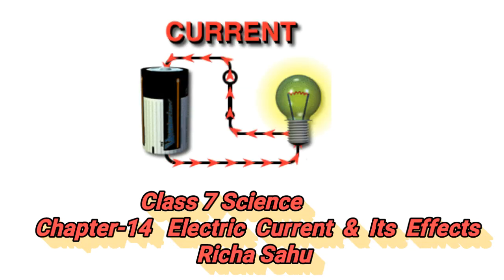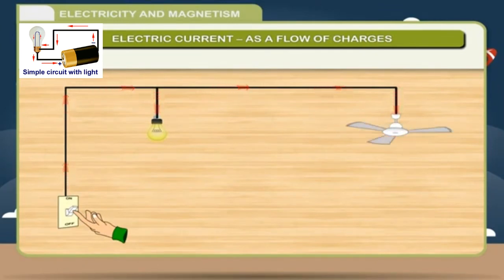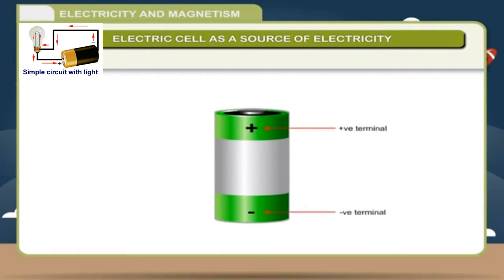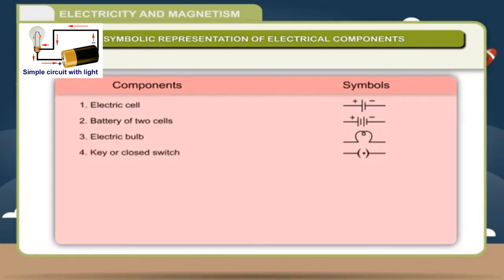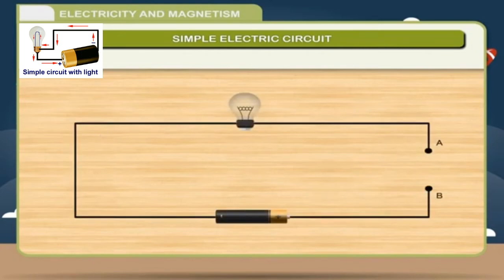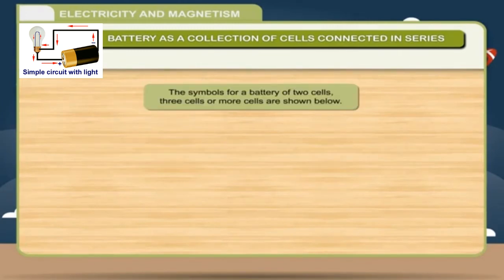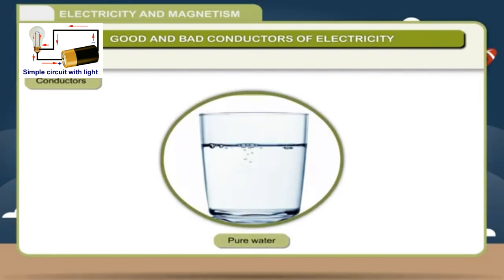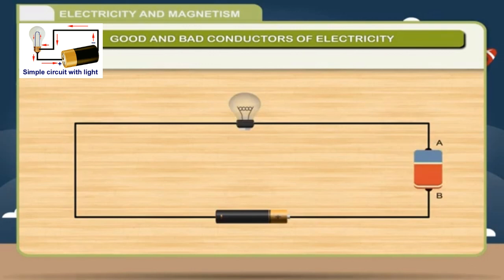Class7 science ch14 Electric current & its effects,Electric current,Electriccell,conductor,insulator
Class7 science ch14 Electric current & its effects,Electric current-as a flow of charges,
Electric cell-as a source of Electricity,
Resistors-as components that oppose the flow of current,
Symbolic representation of electrical components,
Simple Electric circuit,
Battery-as a collection of cells connected  in series,
Good & Bad conductor of Electricity,
Various activities related to topic